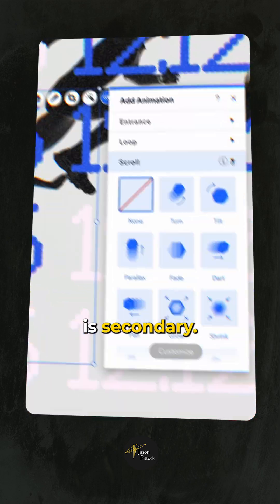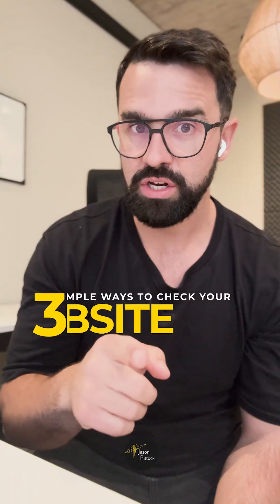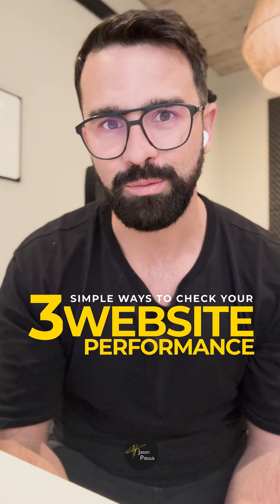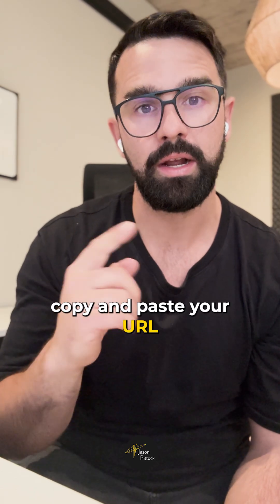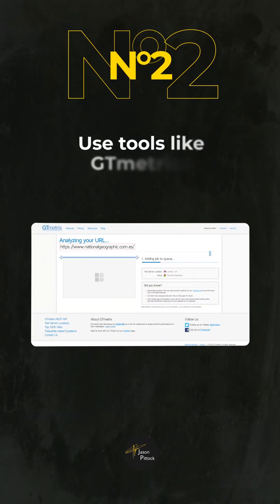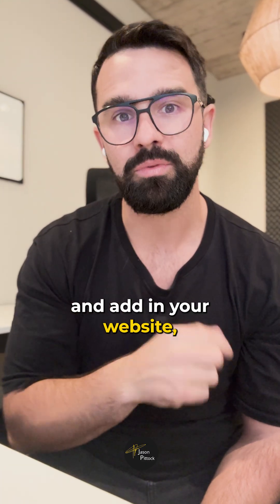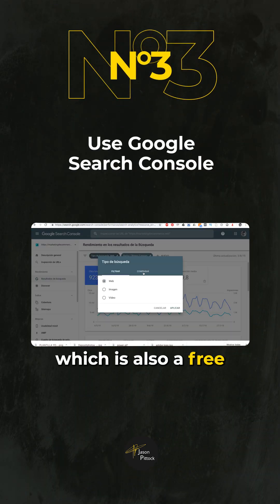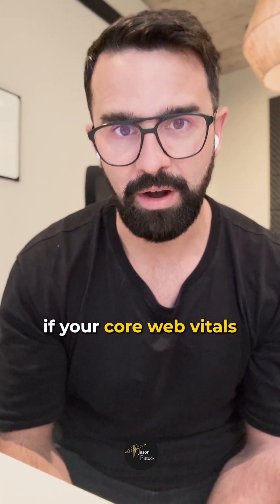Website Peformance Secrets for Succesfull SEO